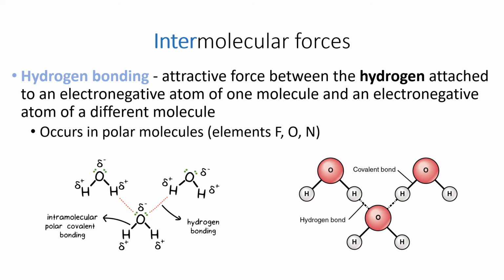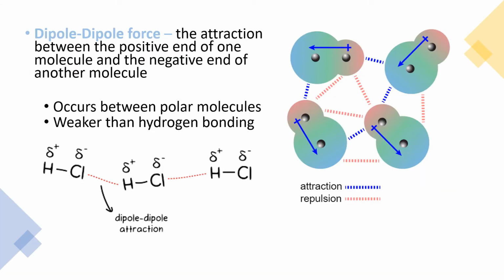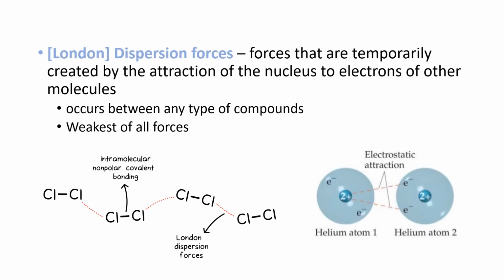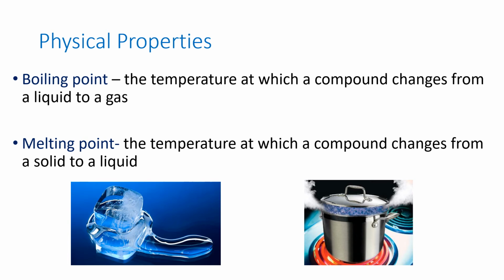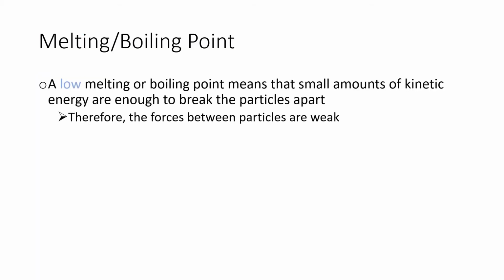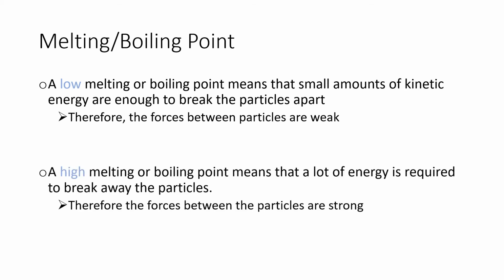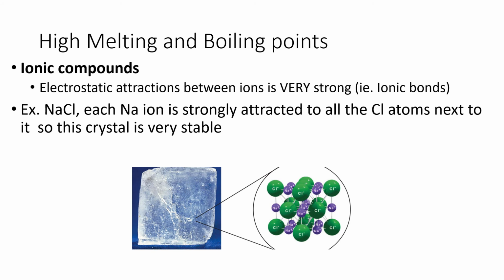Intermolecular Forces | Chemistry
By Sala Al-Ani